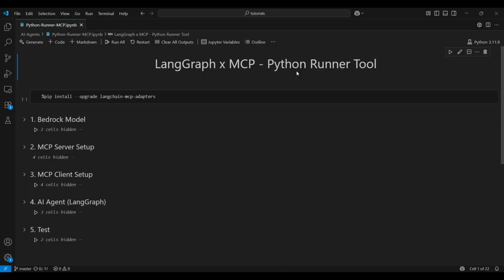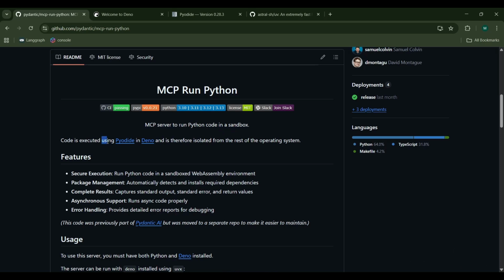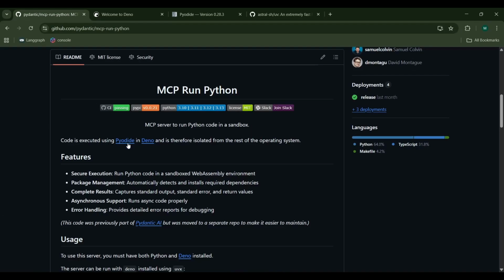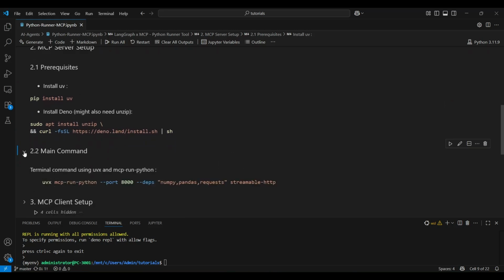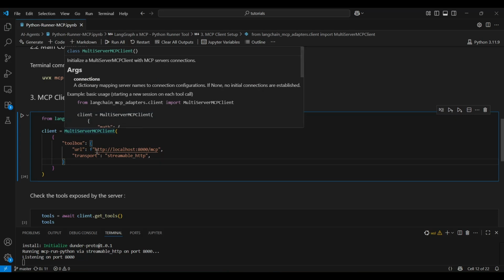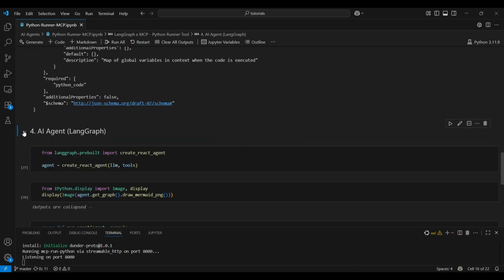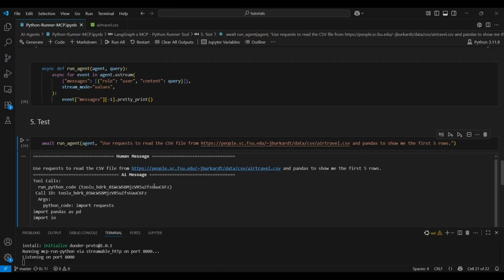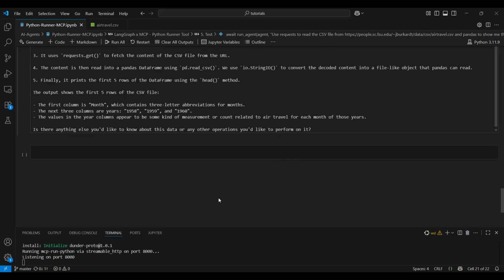This MCP Tool Lets AI Execute Python On Your Machine With ZERO RISK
In this quick, hands-on tutorial, you’ll learn how to safely let AI agents execute Python code in an isolated sandbox using an MCP server, Deno, and Pyodide — all orchestrated with LangGraph.

Modern AI agents often need to run real code, but doing this naively is dangerous. In this video, we solve that problem by building a secure, sandboxed execution environment that allows AI agents to execute Python without risking your system, files, or credentials.

You’ll see how to:
- Set up an MCP (Model Context Protocol) server for tool-based code execution
- Use Deno as a secure runtime for sandboxing
- Run Python safely via Pyodide (WebAssembly-based Python)
- Connect everything to a LangGraph-powered AI agent
- Prevent dangerous operations while still enabling powerful agent workflows

Whether you’re working with LangGraph, CrewAI, Gemini, OpenAI, Anthropic, or local LLMs with LMStudio or Ollama, this pattern lets you give AI agents real code execution capabilities — without risk.

✔️ Safe AI code execution
✔️ MCP tools explained
✔️ Python sandboxing with Pyodide and Deno
✔️ Secure agent architectures
✔️ LangGraph + MCP integration

- LangGraph
- Deno
- Pyodide (Python in WebAssembly)
- PydanticAI

Giving AI agents the ability to run code is powerful — but dangerous without proper isolation. This video shows a production-safe pattern you can actually trust.

- More AI agent tutorials
- More MCP or A2A tutorials
- Advanced LangGraph workflows
- Multi-agent systems